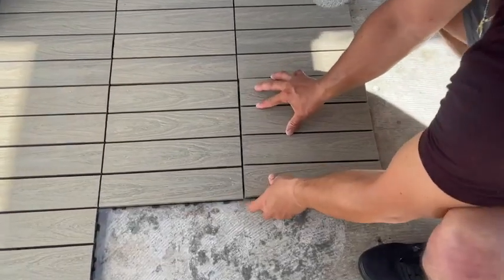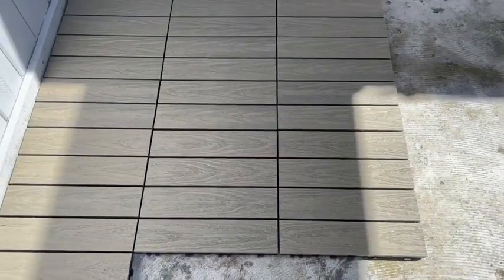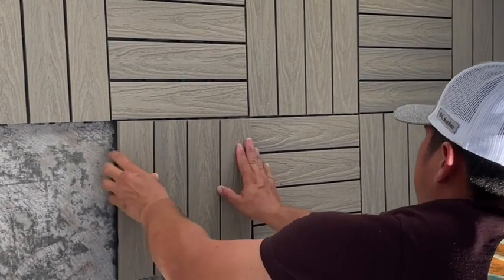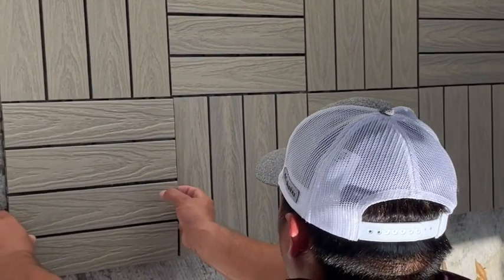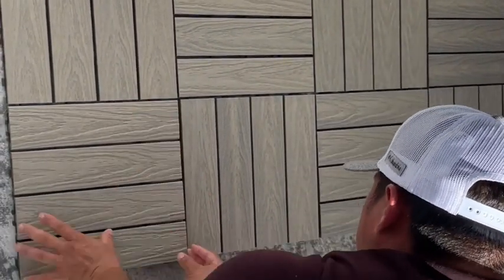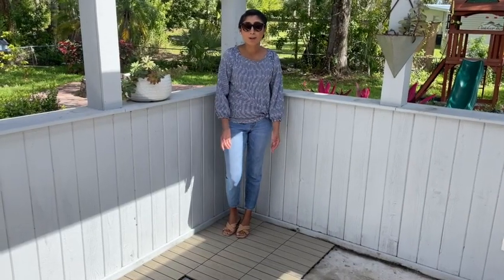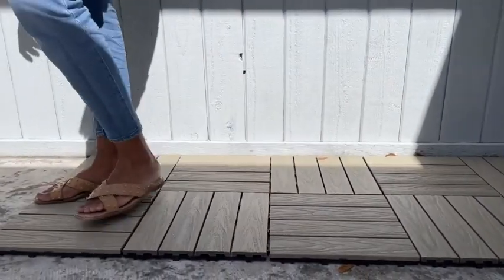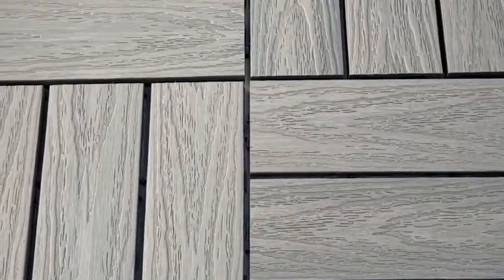NewTechWood Natural Deck Tiles | Our Point Of View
Check Our New Website For Amazing Deals!

Easy and Fast Snap Design - Instead of pavers for outside patios, use these interlocking patio tiles with male and female connectors on all sides. Get a great-looking patio floor in no time! Line them up and snap them together to create your preferred pattern.
Raised Base for Quick Drainage - No more floods and moisture with these outdoor patio tiles! Our deck flooring tiles have plastic grids underneath that raise the tiles off the ground. This feature allows the water to drain from the patio flooring.
Durable and Practical - The only decking tiles with 360-degree capping, our low maintenance outdoor floor tiles saves you time and money. With these composite deck tiles, you also don’t have to worry about molds, stains, fading and splitting.
All Weather-Ready Deck Tiles – Rain or shine, your deck flooring will look great! Our UV-resistant outdoor tiles withstand all weather conditions. Use these outdoor floor tiles on your patio deck, balcony, kitchen, pool or walkway.
Earth-Conscious and Long-Lasting – Engineered with our UltraShield technology that combines recycled wood and plastic material, our patio floor tiles are ideal for green building. In using this deck tile, you get a lovely deck or patio that’s built to last!